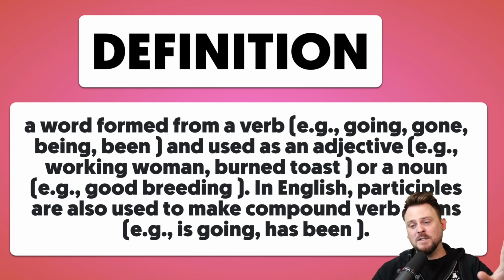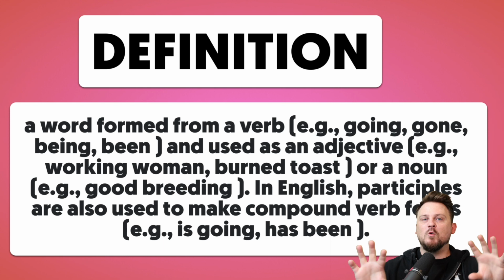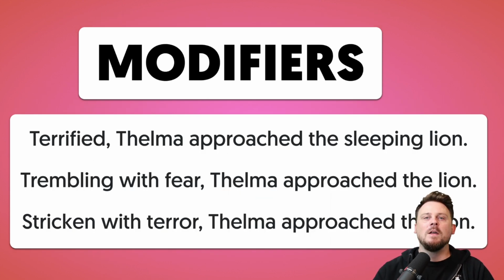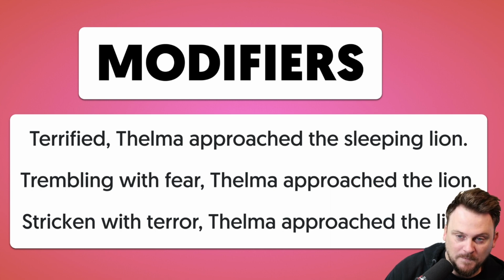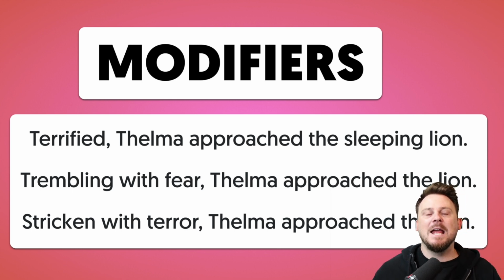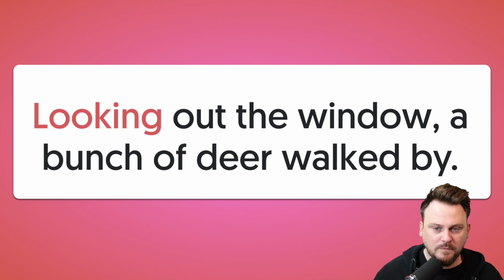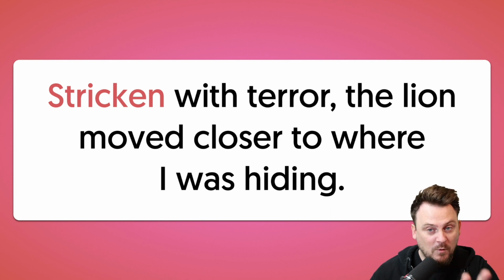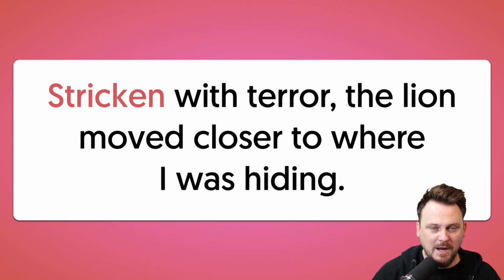What is a dangling participle?